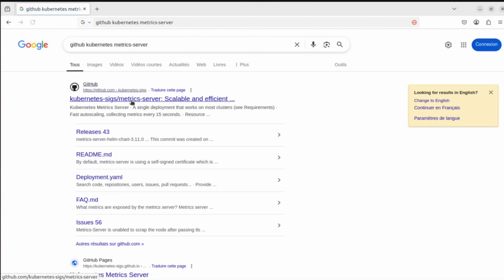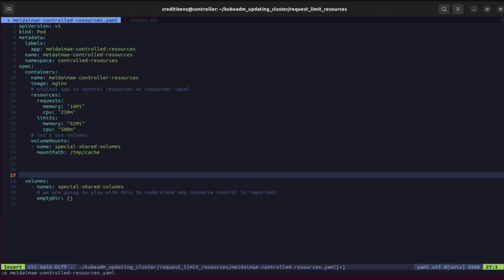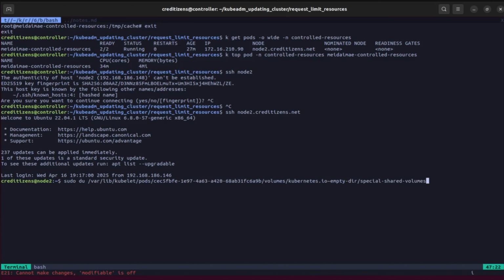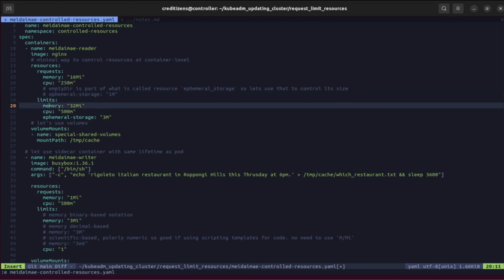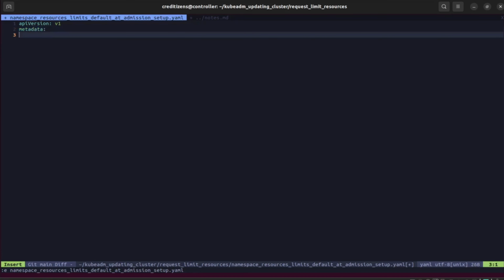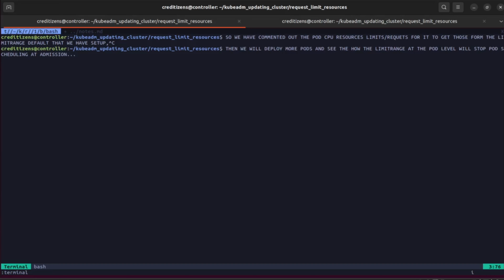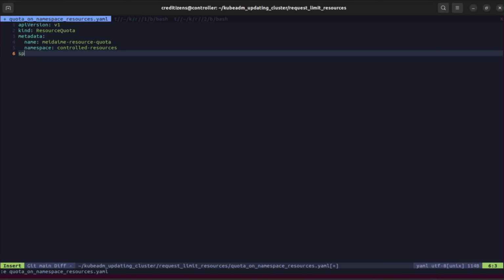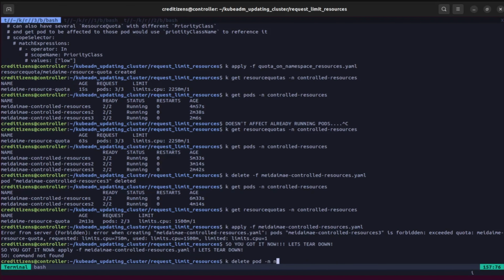Kubernetes 12 - Limits Requests Ephemeral-Storage GRUB - Stress Memory CPU - ResourceQuota Control